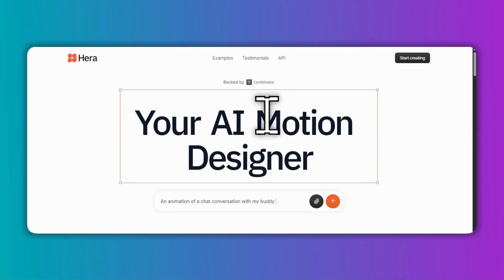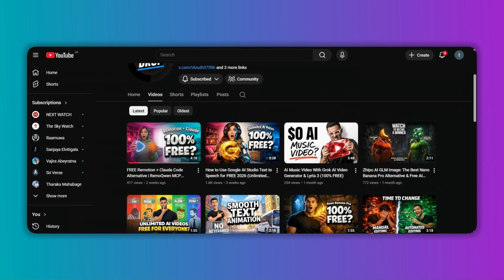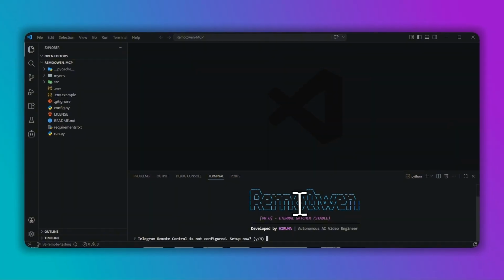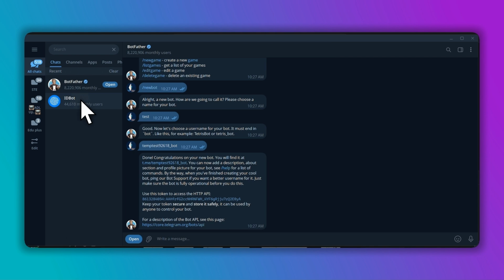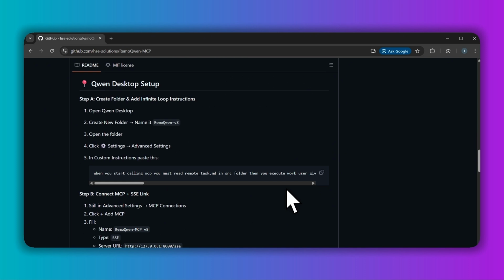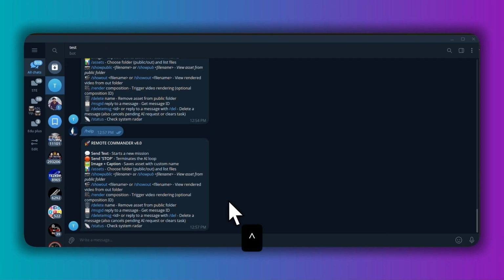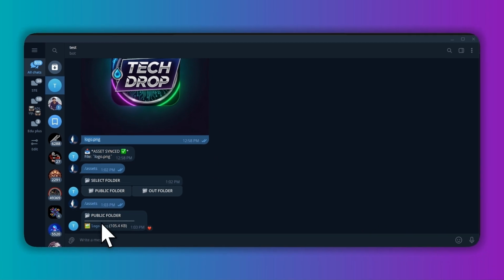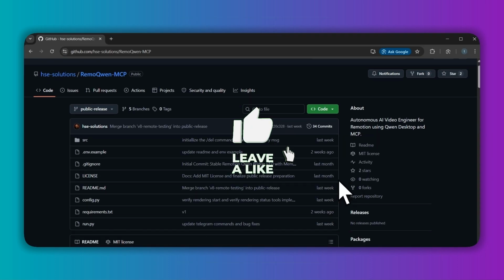Stop Writing Remotion Claude Code! FREE Automator (RemoQwen MCP v8)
Are you looking for a Hera AI FREE unlimited alternative, or trying to figure out how to use Higgsfield vibe motion for free? Stop paying for expensive tools and stop writing remotion claude code manually! In this complete ai motion graphics tutorial, I will show you how to set up the ultimate free ai motion graphics generator using RemoQwen MCP v8.0.

Learning how to create motion graphics with ai shouldn't cost you thousands of dollars. Today, we are bringing a $1000 motion graphics workflow to your local computer for exactly zero dollars. Whether you are searching for a claude remotion alternative, or want to bypass antigravity remotion limits, this remotion tutorial covers it all. We will connect your Qwen Desktop to Telegram, turning your phone into an autonomous remotion video editor. It is simply the best way to use remotion for free!

🔥 CRUCIAL SETUP LINKS & COMMANDS:
Before building this 24/7 autonomous brain, make sure your foundation is ready!

⏱️ TIMESTAMPS (Navigate the Tutorial):
0:00 — The ultimate Hera AI FREE Unlimited Alternative
0:35 — Why Higgsfield vibe motion & claude code remotion cost too much
1:05 — How to install remotion & launch the RemoQwen v8 Dashboard
1:45 — Connecting Telegram to your free ai motion graphics generator
2:30 — Setting up Qwen Desktop for 24/7 ai video automation
3:20 — Create motion graphics with ai free (Live Telegram Test)
4:00 — Master your remotion video editor workflow

If you have been wondering how to use hera ai for free or searching for a higgsfield ai tutorial that bypasses credit limits, this workflow is exactly what you need. We dive deep into how to create video automation remotion systems that avoid standard claude remotion skill paywalls. From remotion for youtube video automation to building massive motion design ai projects, this guide replaces any paid claude code remotion video setup. Get ready to unlock your ai motion graphics generator free today!

Finding a true claude remotion free tool is rare, but with RemoQwen MCP, anyone can do it. Discover exactly how to use hera ai, how to use higgsfield ai for free, and build your own vibe motion higgsfield alternative right now.